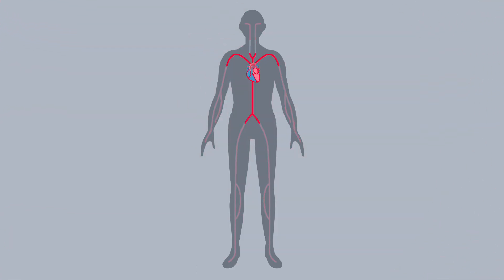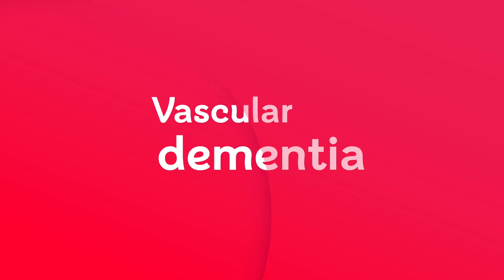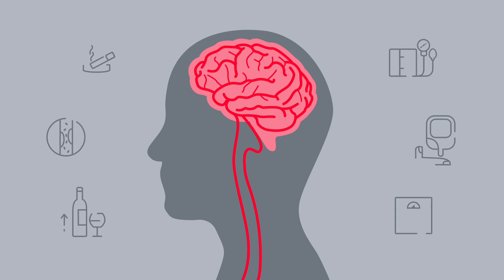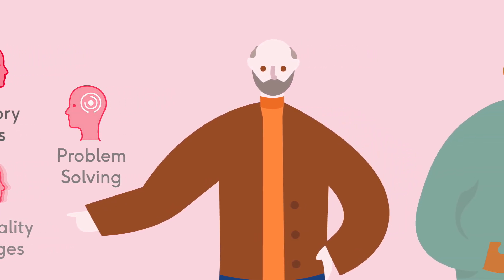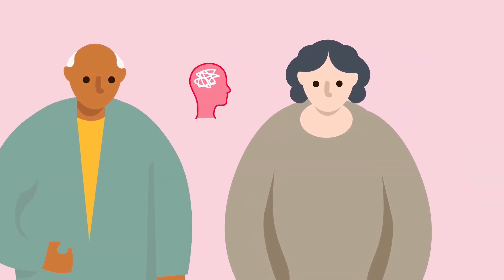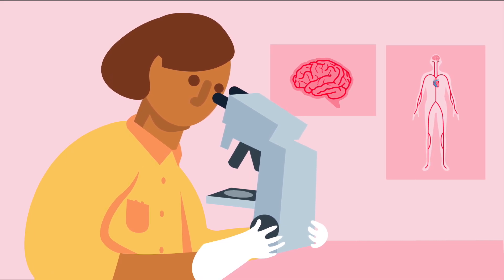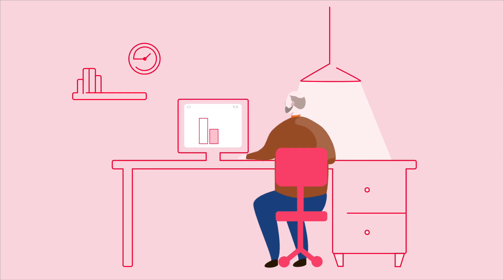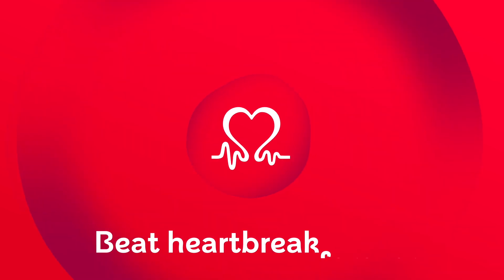Vascular dementia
Vascular dementia happens when there’s a problem with the blood supply to an area of your brain. In this animation we explain the symptoms, causes and treatment for the condition.